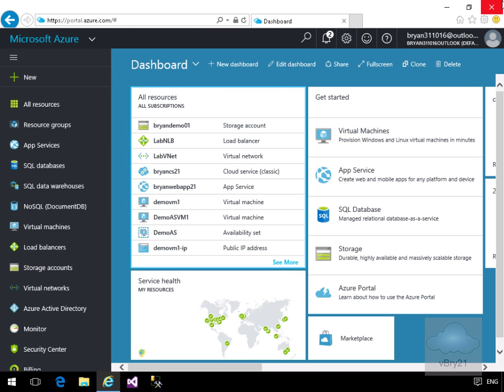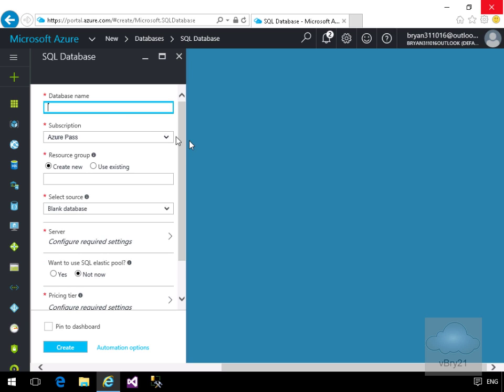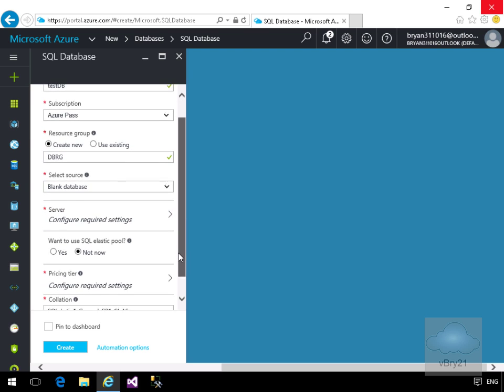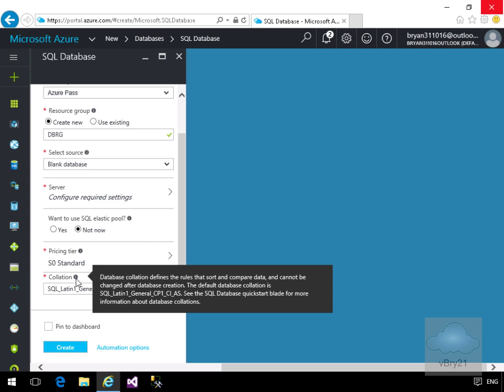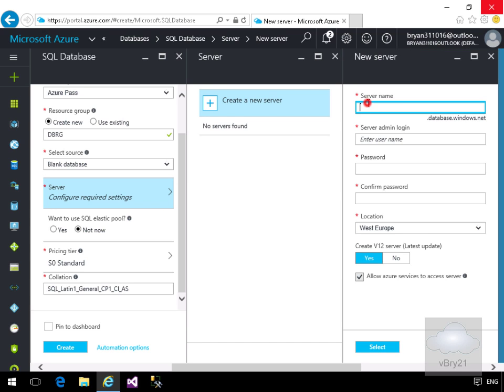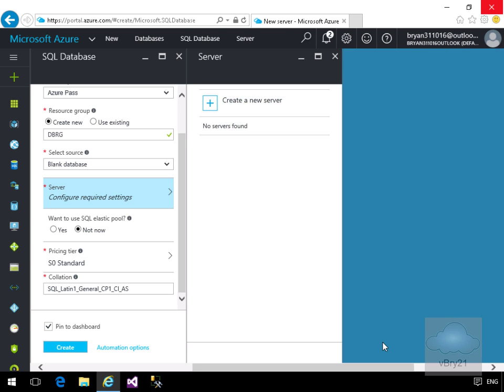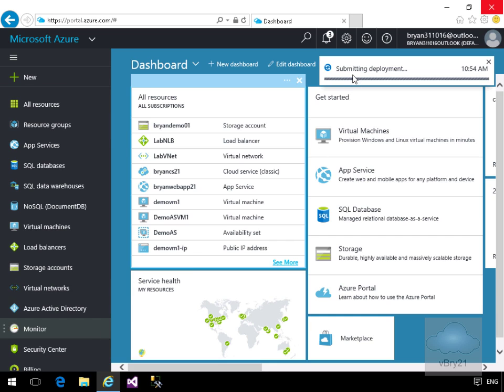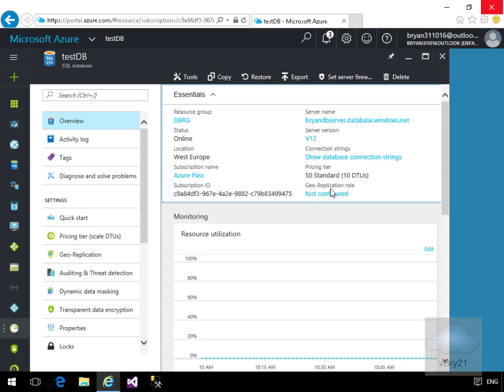10979 Demo16 Creating A SQL DataBase in Azure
This demo looks at creating a SQL database in Azure